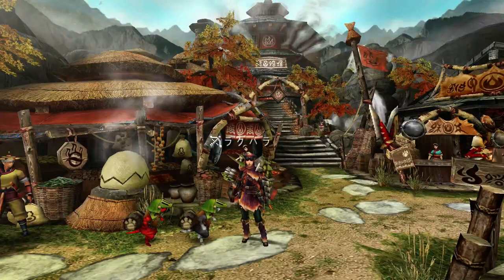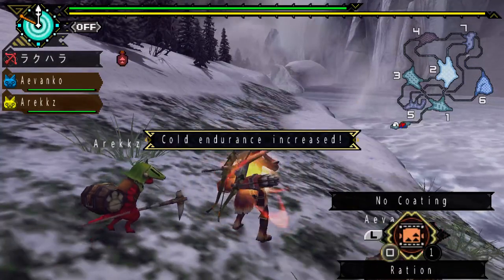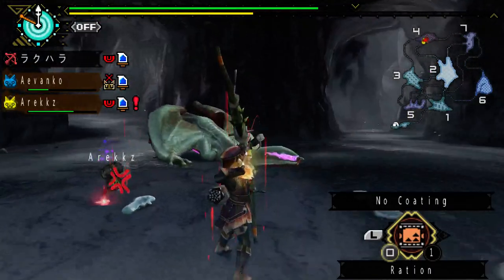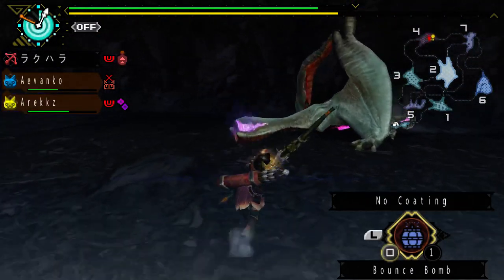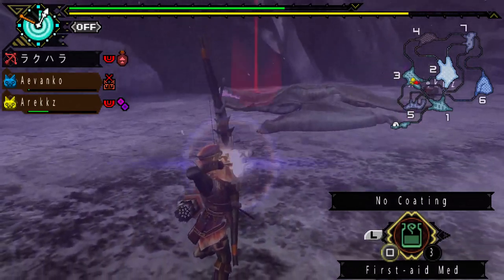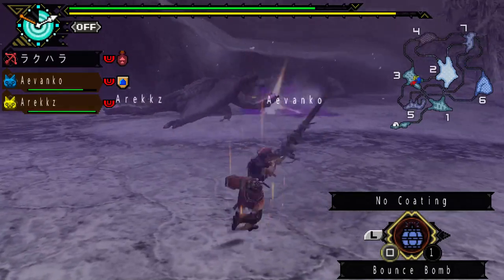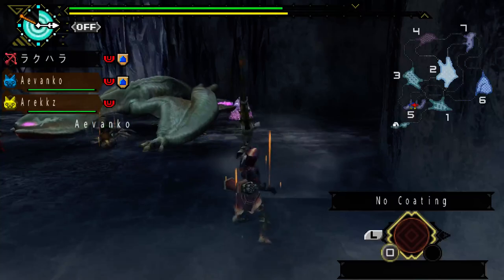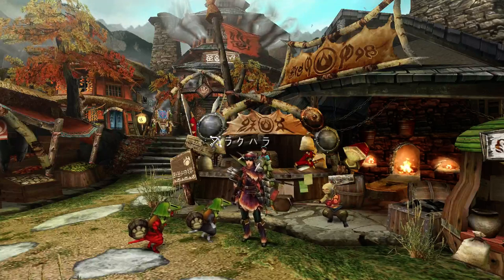MHP3 - 16 Pale Extracts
MHGeek's series on MHP3rd.
Will the desire sensor get in the way of Rakuhara?
Leave a like or comment to let me know if you like my videos. Constructive comments are welcome.